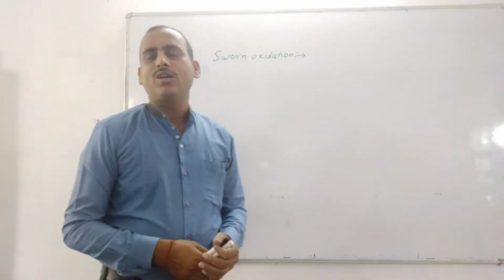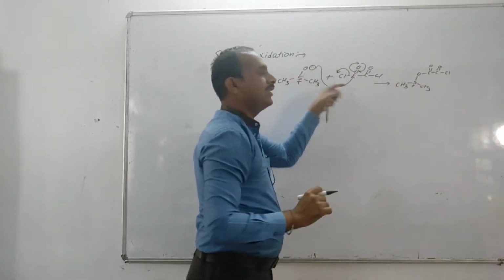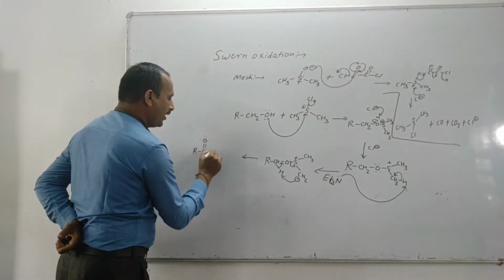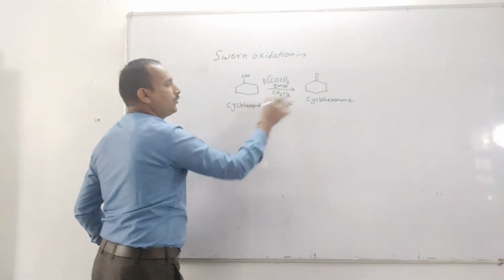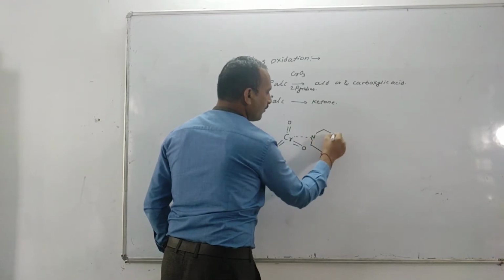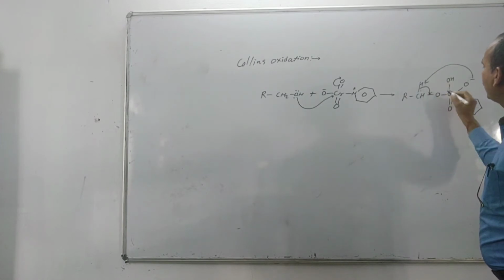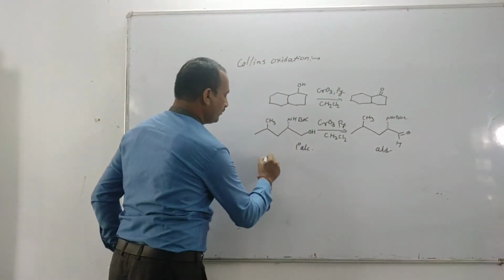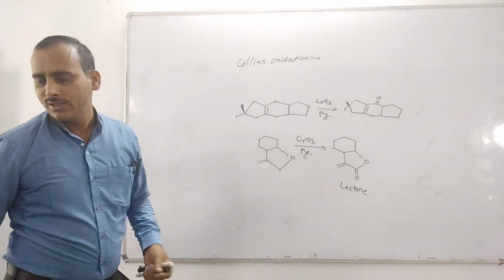L 3 Organic Synthesis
Swern oxidation and Collins oxidation